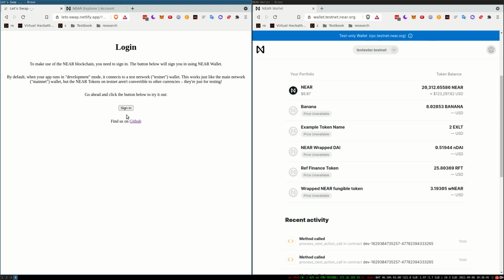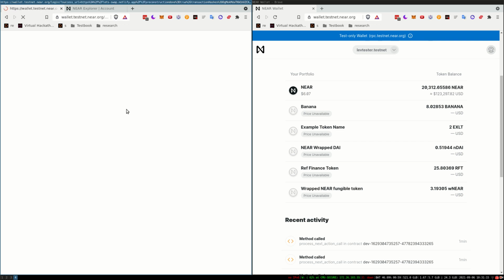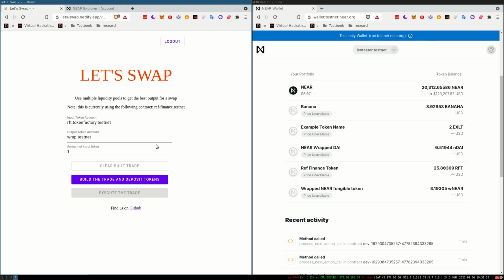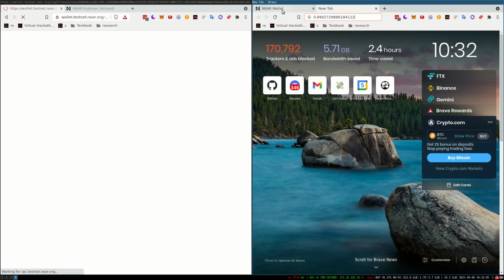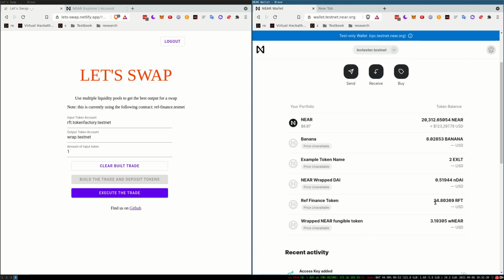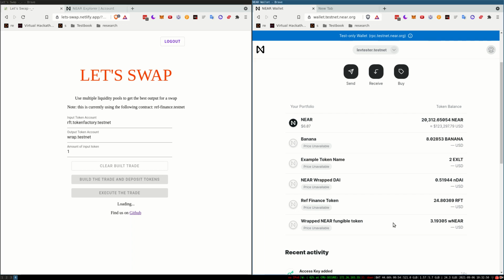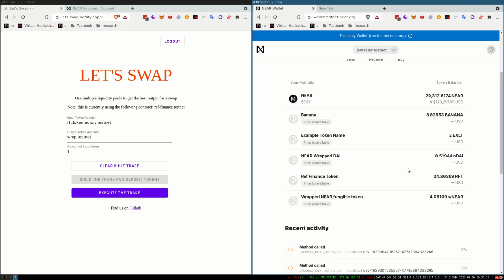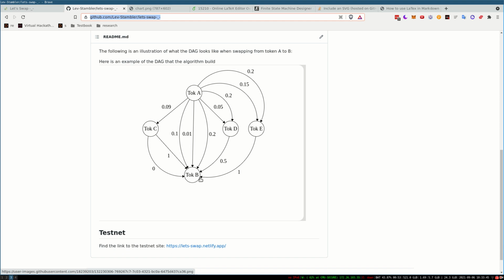Let's Swap Demo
This NEAR project uses multiple liquidity pools to get optimal output for a token pair swap. It looks at all possible swap paths with distance of at most two. This means that if someone is trying to swap token a to token c, the algorithm also looks at liquidity pools from a to b and b to c. It then uses optimization techniques to find the best split between different trade paths. The algorithm takes into account fees as well.